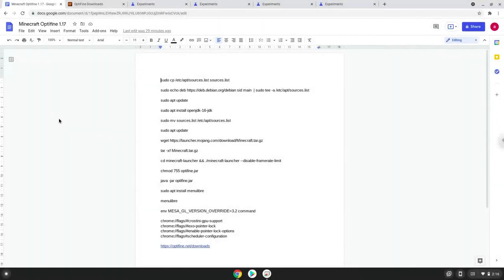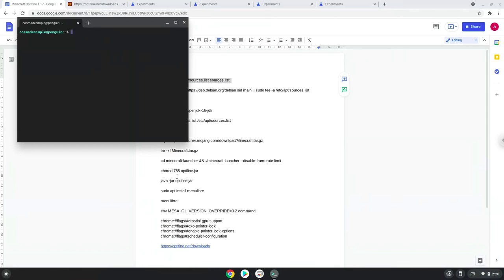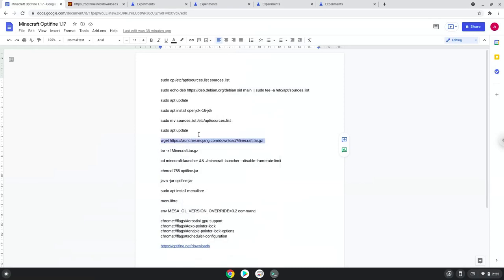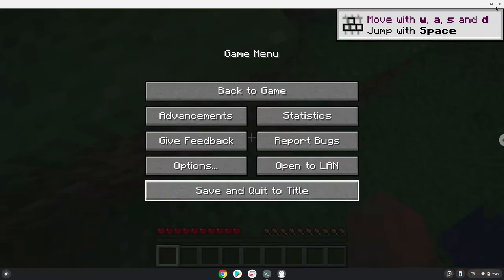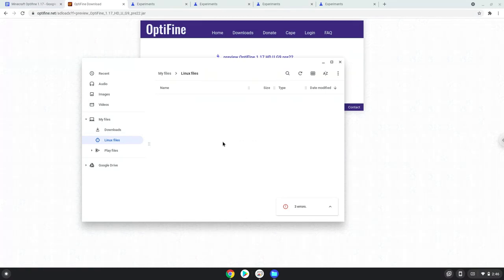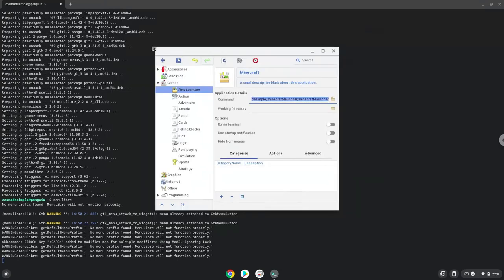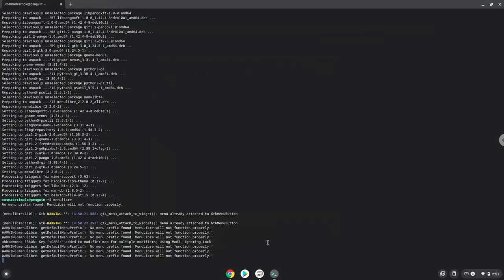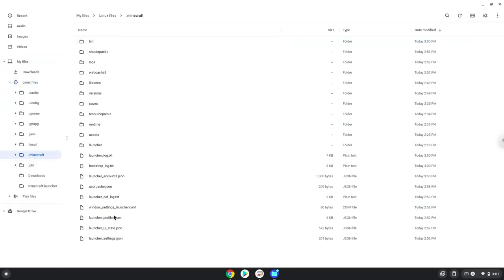How to install Minecraft Optifine 1.17 on a Chromebook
In this video, we are looking at how to install Minecraft Optifine 1.17 on a Chromebook.

a Big thanks to Vanilla Minecraft for helping me test it, I truly appreciate it.